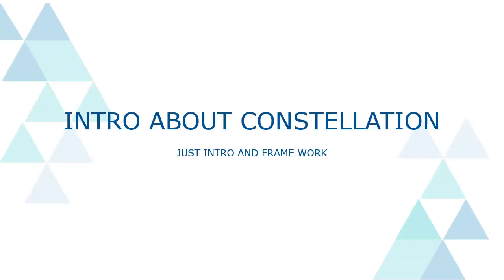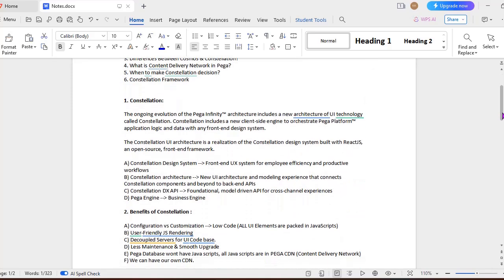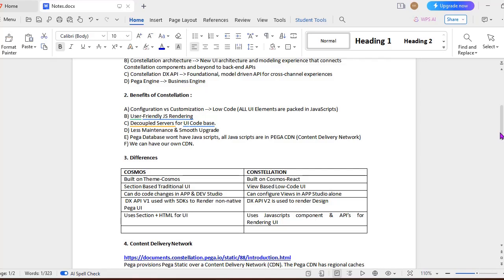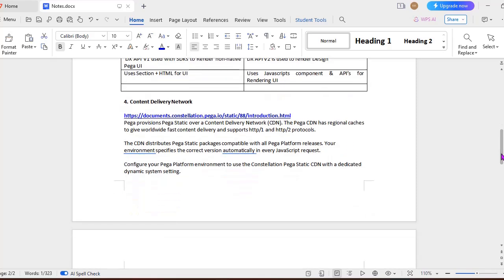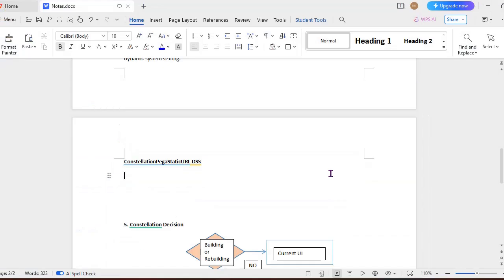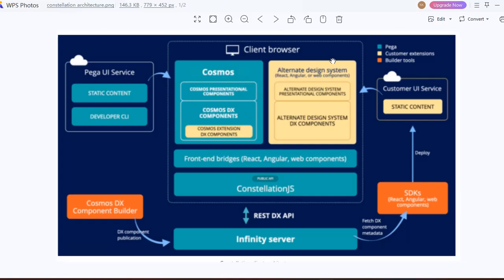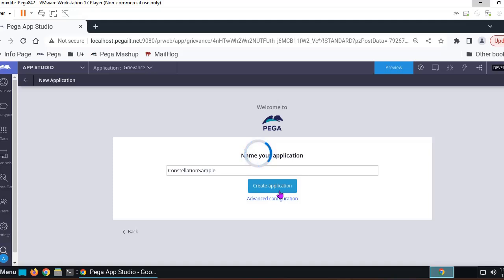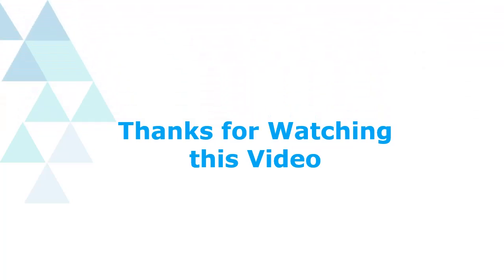124. Introduction about Constellation in PEGA || DXAPI V2 || Theme-React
pega interviews are tough these days. Learn about introduction about constellation in Pega UI. explore more in uikit pega ui userinterfacedesign.
DX API is most powerful concept in pega & very useful to know how to use it with all inbuilt features given by pega. Constellation in new pega UI Architecture
Contentdeliverynetwork in pega. cdn in pega.